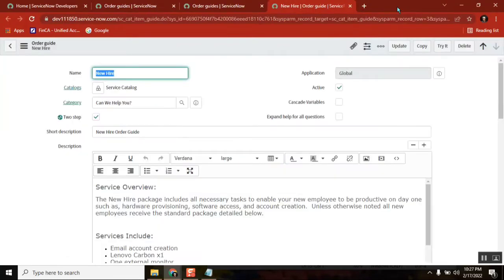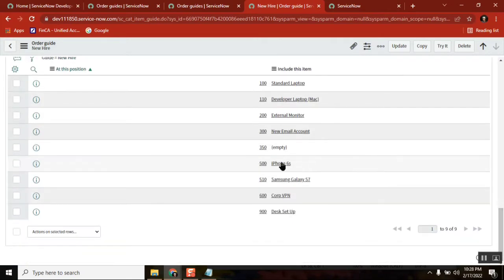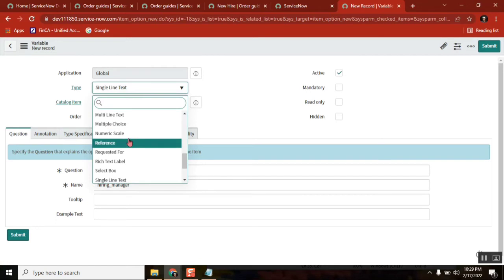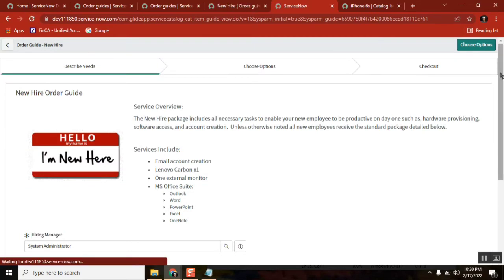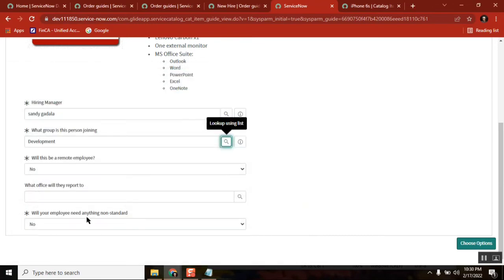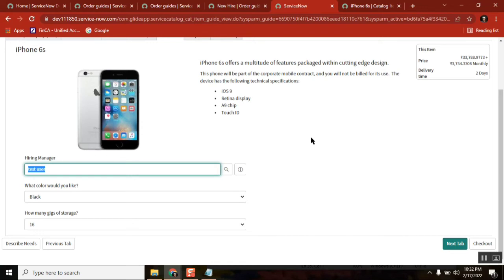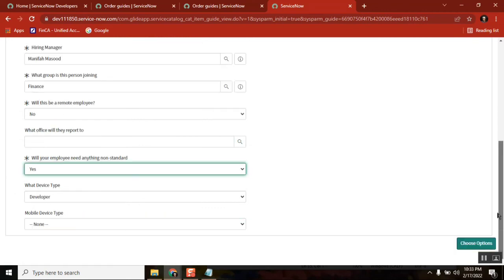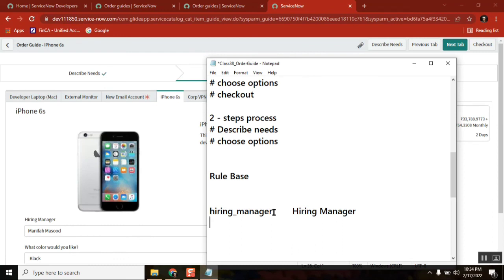Cascade Variable || servicenow order guide || interview questions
Service now Order Guide Cascade Variable
interview questions

servicenow developer,
servicenow integration,
servicenow training,
servicenow helpdesk,
servicenow admin interview questions and answers,
servicenow api,
servicenow application development,
servicenow architecture,
servicenow basic,
servicenow bangalore,
servicenow branding,
servicenow cmdb,
servicenow catalog,
servicenow company,
servicenow change management,
servicenow csm,
servicenow client script,
servicenow community,
servicenow discovery,
servicenow demo,
servicenow developer salary in india,
servicenow edureka,
servicenow explained,
servicenow events,
servicenow employee center,
servicenow esignature,
servicenow grc,
servicenow gyan,
servicenow grc demo,
servicenow gliderecord,
servicenow glideajax,
servicenow github,
g_scratchpad servicenow,
atul g servicenow,
servicenow hrsd,
servicenow hyderabad,
servicenow hindi,
servicenow itsm,
servicenow in telugu,
servicenow interview,
servicenow javascript,
servicenow job opportunities,
servicenow jobs,
servicenow java,
servicenow job interview questions,
servicenow kida,
servicenow knowledge management,
servicenow knowledge,
servicenow learning,
servicenow ldap,
servicenow notifications,
servicenow now mobile app,
servicenow navigation,
servicenow now mobile app configuration,
servicenow orchestration,
servicenow overview,
servicenow portal,
servicenow ppm,
servicenow portal development training,
servicenow projects,
servicenow platform overview,
servicenow reports,
servicenow support,
servicenow scripting,